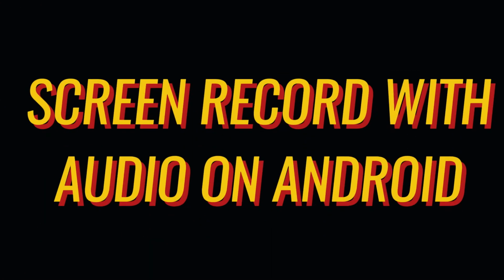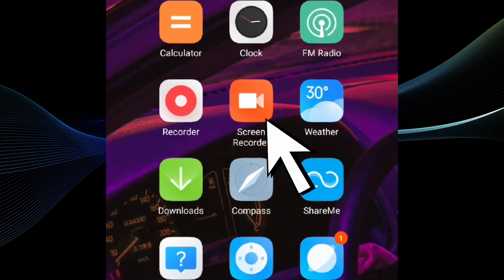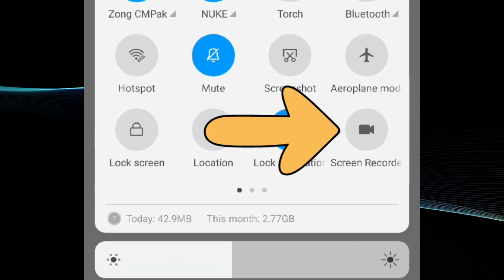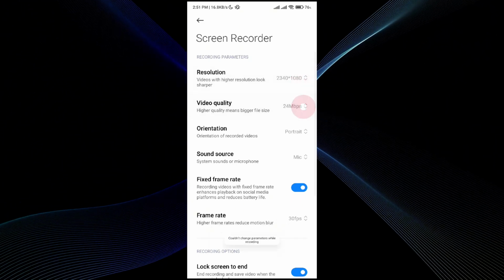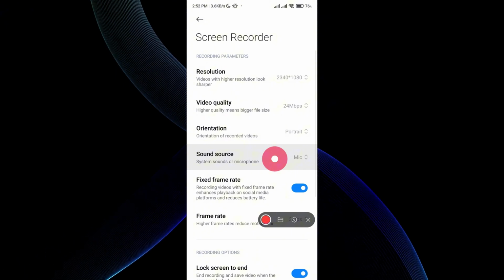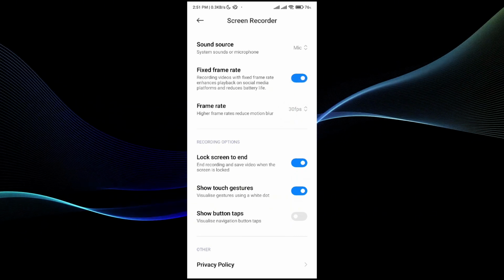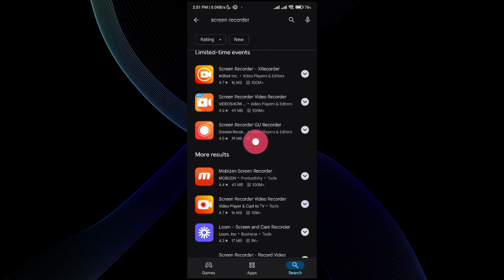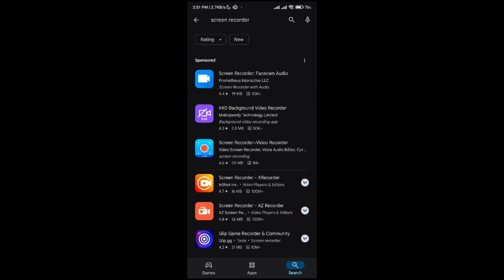How To Record Screen On Android With Sound 2025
In this video I will show you how to record screen on android with sound 2025